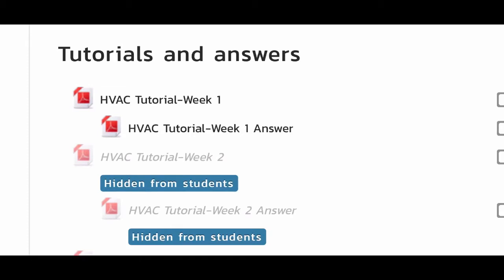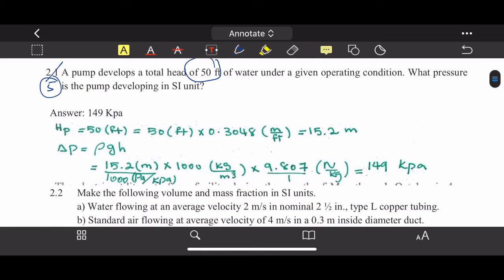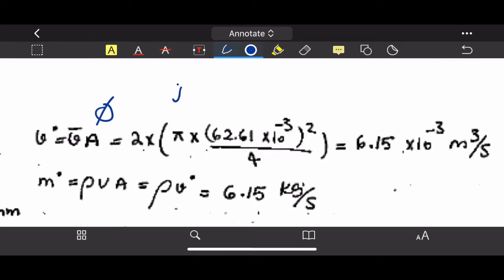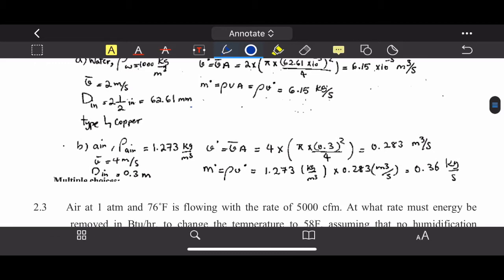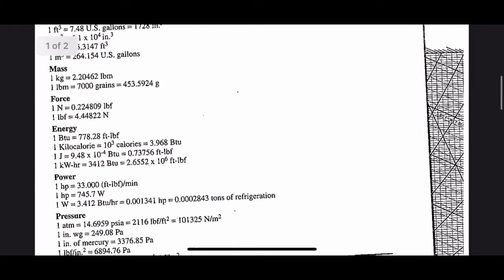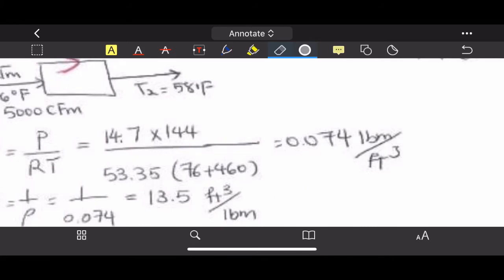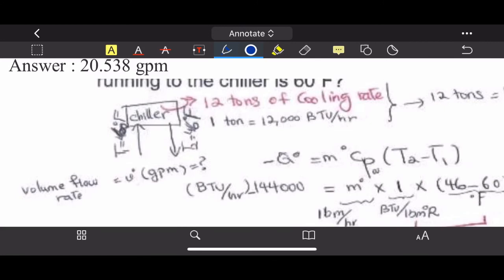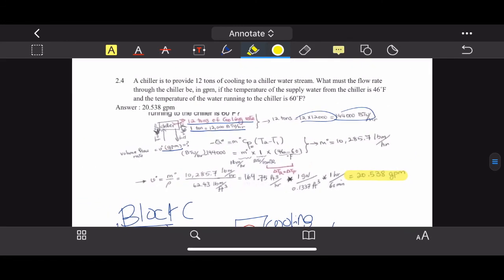HVAC MARCH 2020 Week 1 Tutorial - Intro, unit and dimension